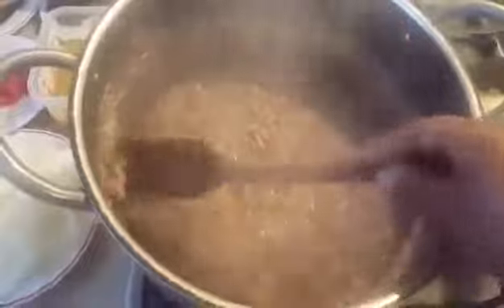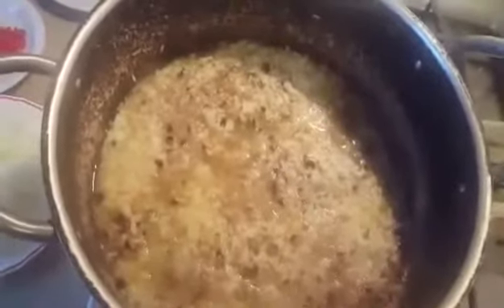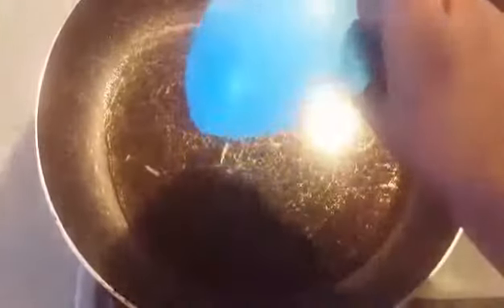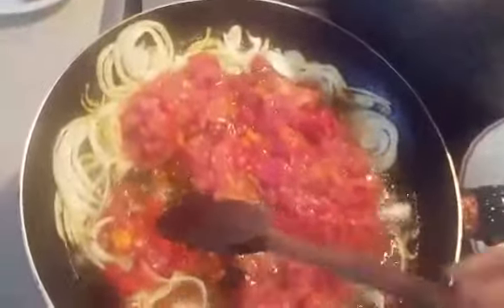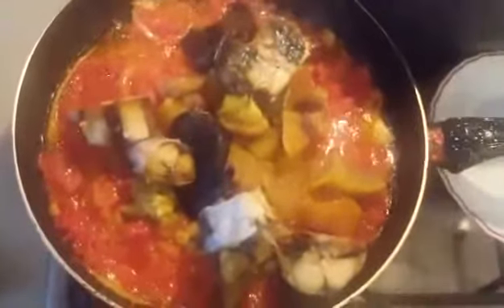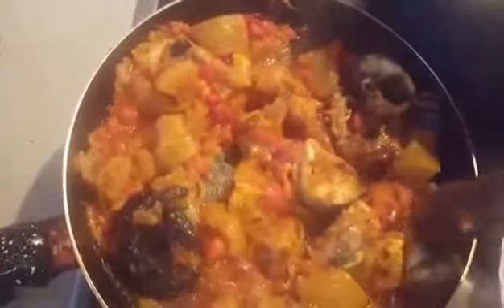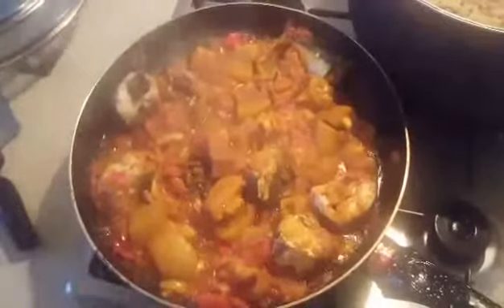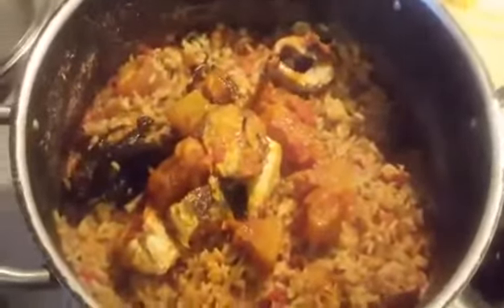how to cook beans and rice perfectly together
(rice,beans,onion,fresh pepper,vegetable oil,salt,kpomo,fresh crayfish,crayfish,currypowder,thym,nutmeg and tomato)